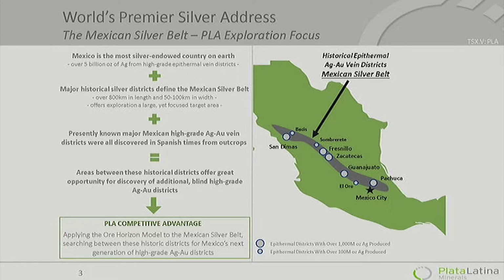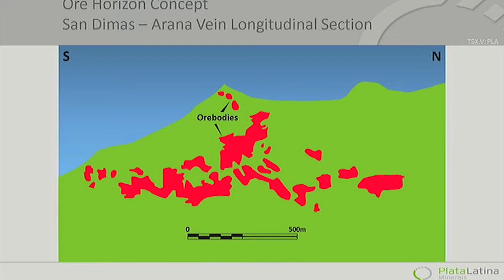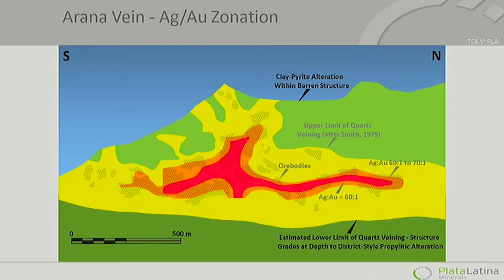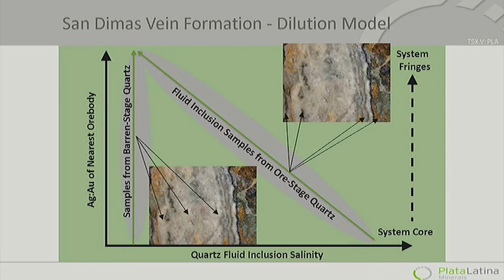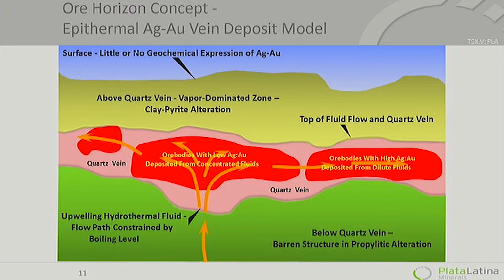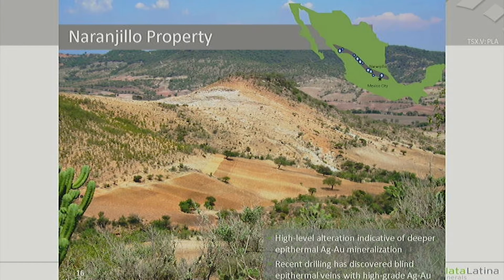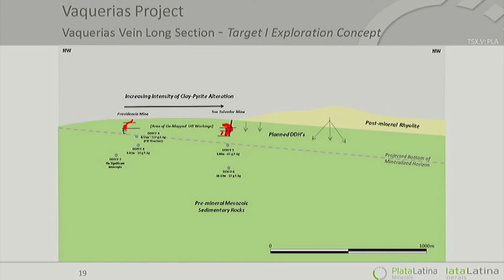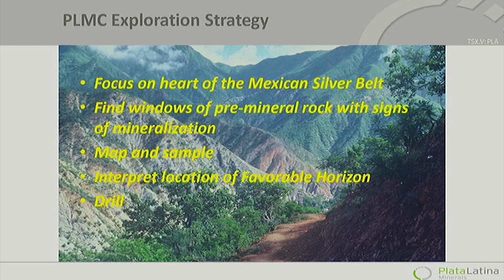Mike Clarke - Discoveries 2017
Discoveries Mining Conference 2017

Mike Clarke
Founder and Director, President and CEO
Plata Latina Minerals Corp.
Ore Horizon Strategy in the Mexican Silver Belt
"The Naranjillo Discovery"